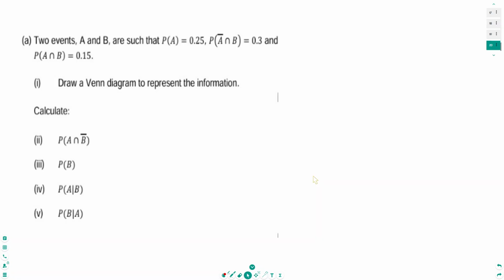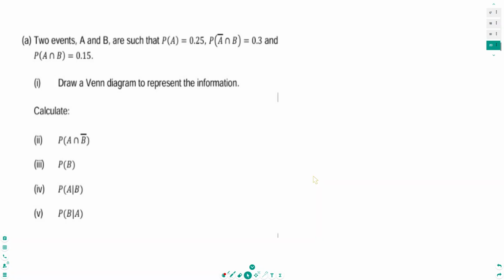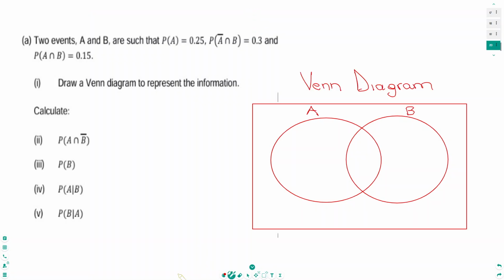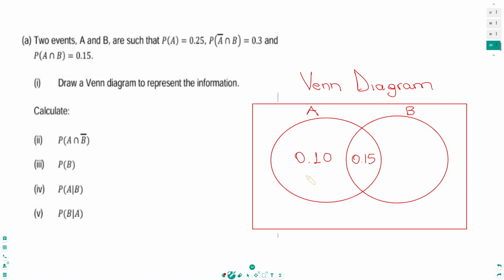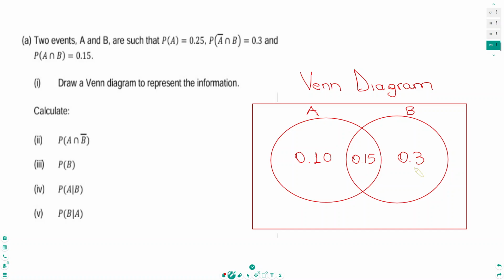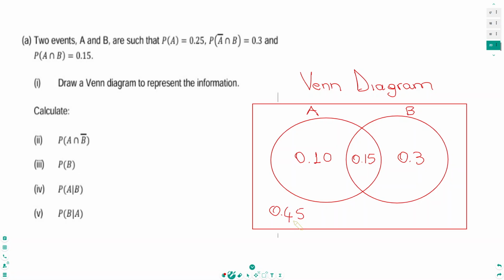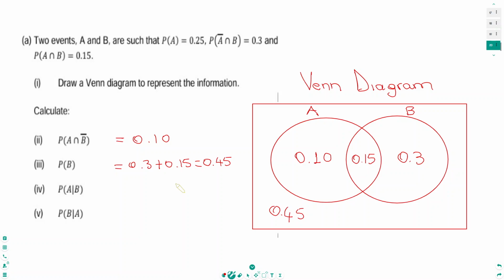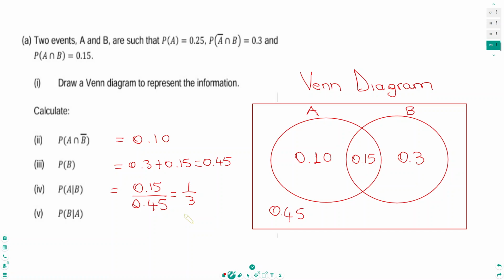Probabilities with Venn Diagram and Conditional probability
Welcome to my maths tutorials . On this tutorial I will show a simple way to draw a Venn Diagram with Probabilities and finding conditional probabilities using the Venn Diagram.